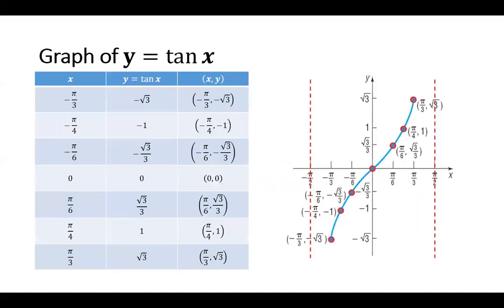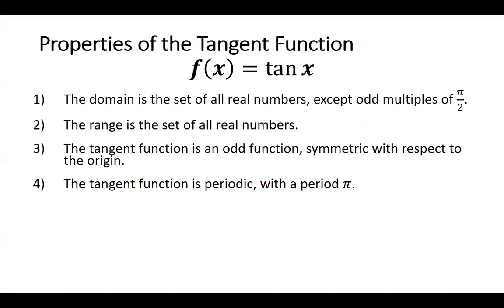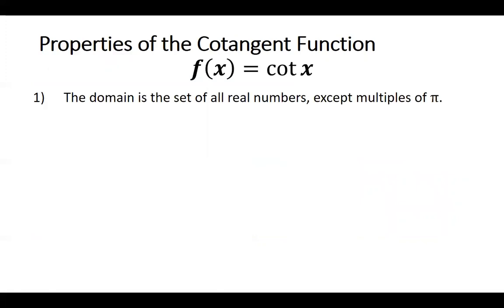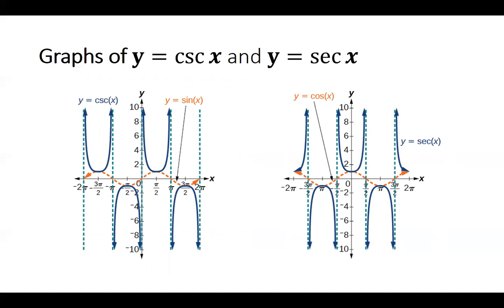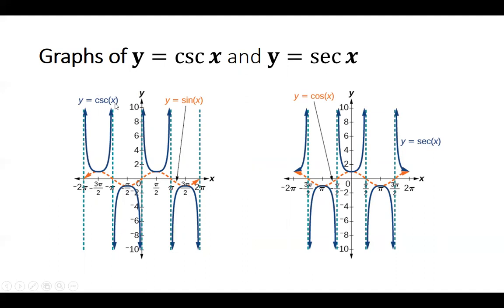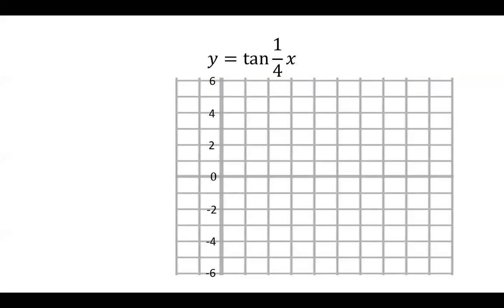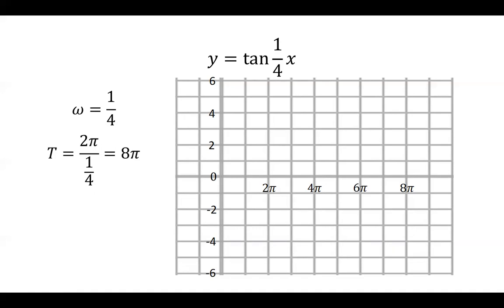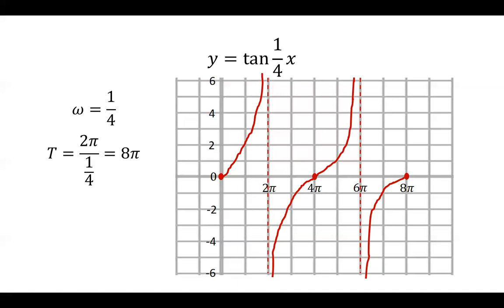6 5 Graphs of Tan Cot Sec Csc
Graphing Tangent, Cotangent, Secant, and Cosecant functions the easy way.